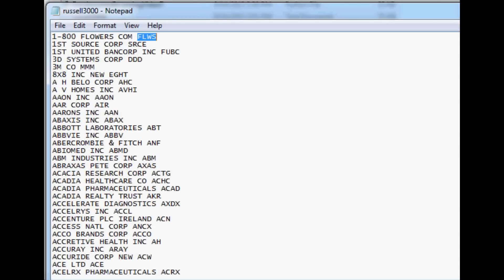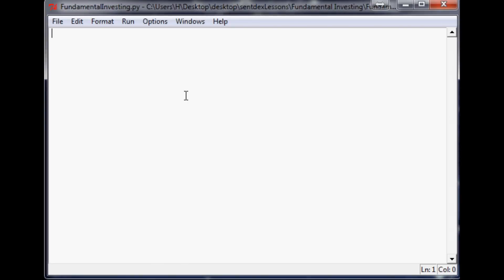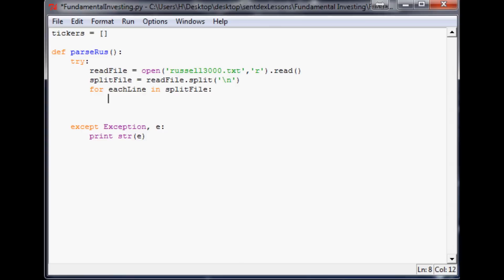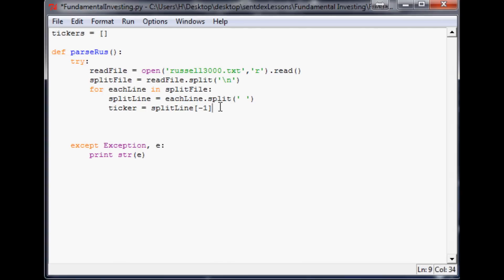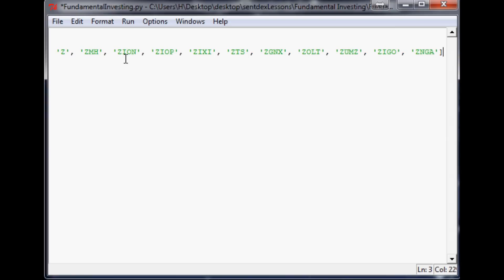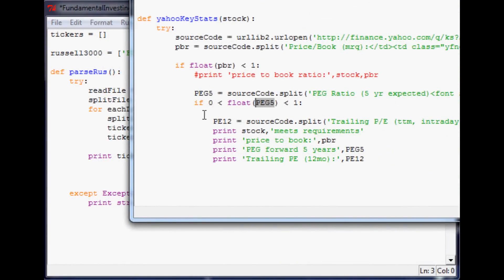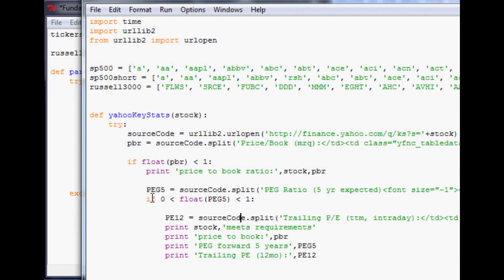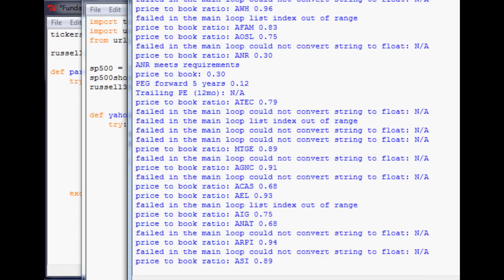All Russell 3000 symbols p.2 - Using Programming for Fundamental Investing Part 8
This is the eighth video in the series for using programming to aid fundamental investing analysis, showing you how to use programming to get all of the ticker symbols from the Russell 3000 into an array/list. The idea is to use programming to help you find possible and eligible companies for further consideration.

Sentdex.com
Facebook.com/sentdex
Twitter.com/sentdex